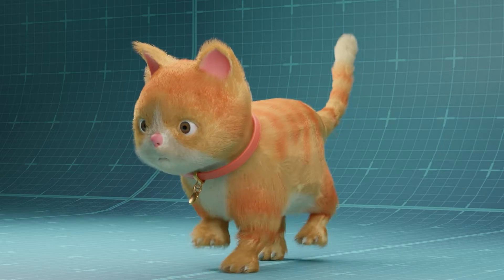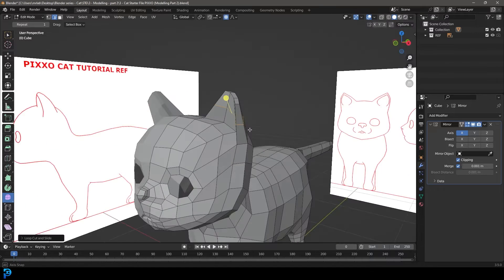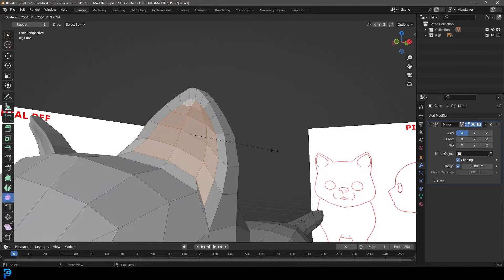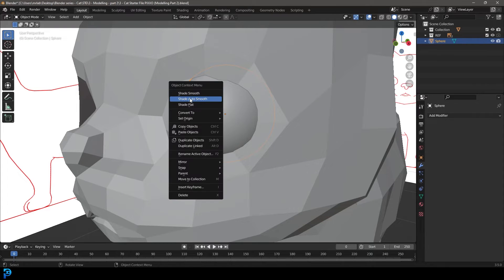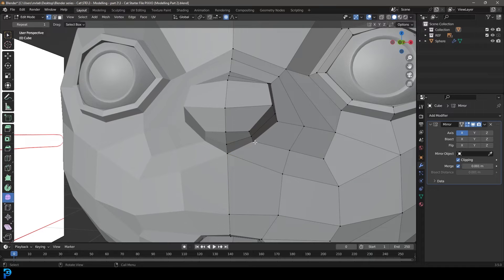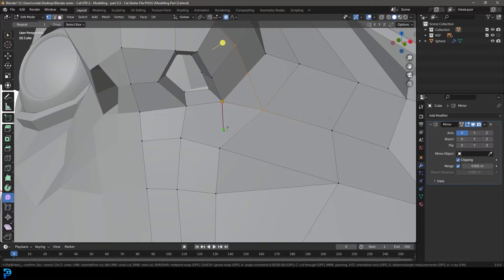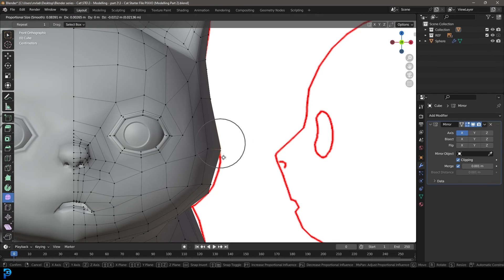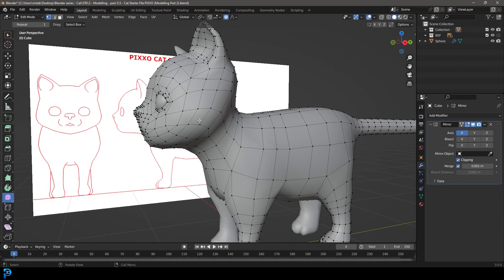3D Cat | YT Blender Series | Part 2 - Modelling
This is part two of my series on making a 3D cat in Blender. In this video, we commence with modeling.